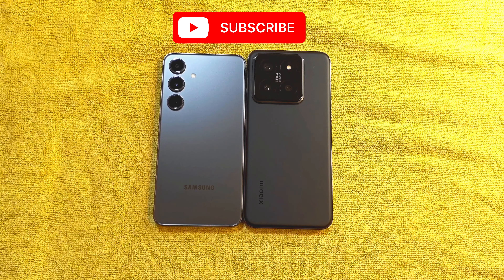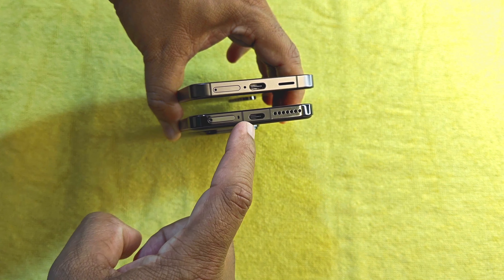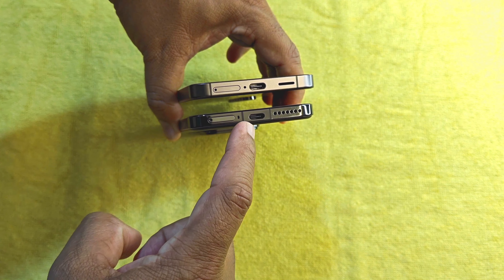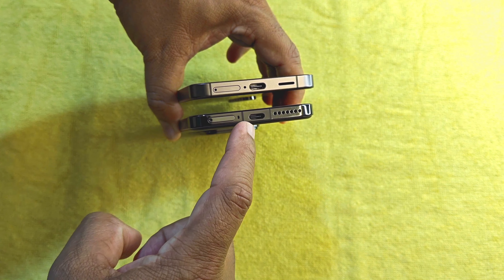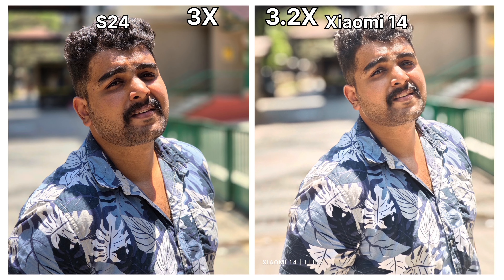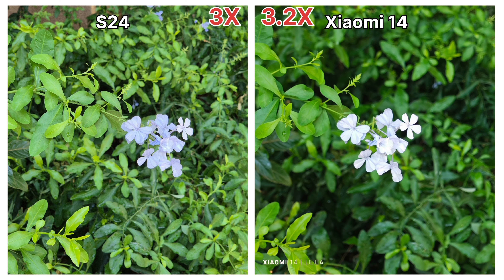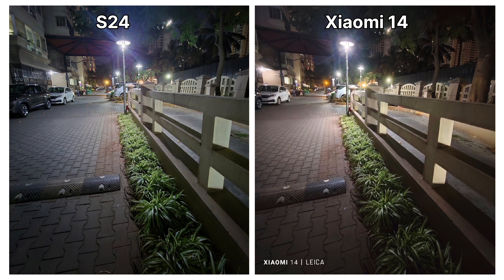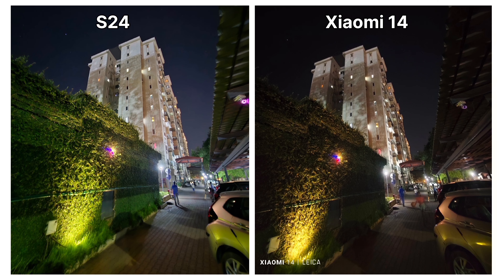Samsung Galaxy S24 (Exynos) vs Xiaomi 14 Comparision | In-depth Review | Camera Samples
Hello, everyone.

In this video, we are comparing the Samsung Galaxy S24 and Xiaomi 14. Two of the most powerful compact android devices.

Both are available at a similar price range, which makes it an intriguing option in the android world. There are many similarities as well as differences.

Let's wat h the video until the end to get a good idea about these two devices.

Note : If you want a compact Samsung device, then you can definitely consider Galaxy S23 and even same some amount.